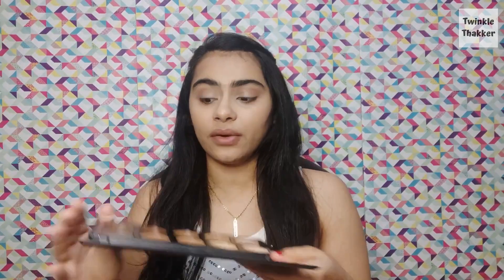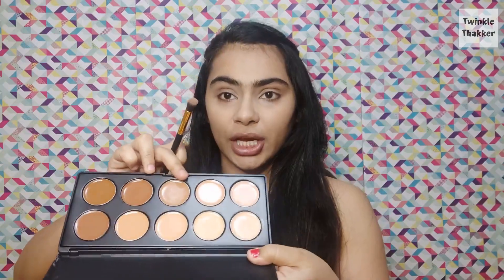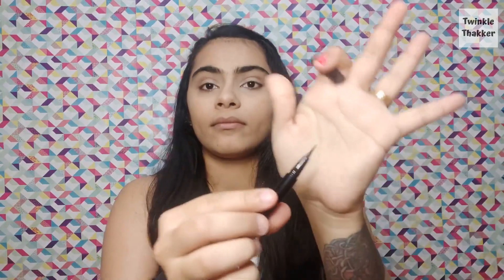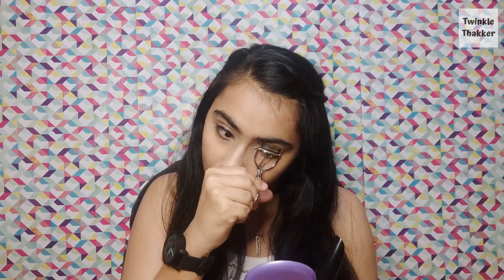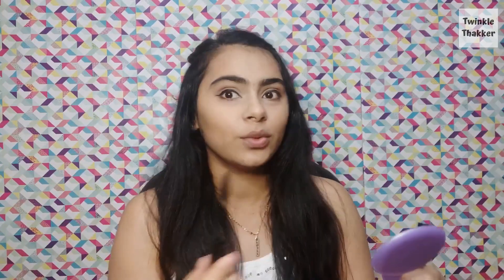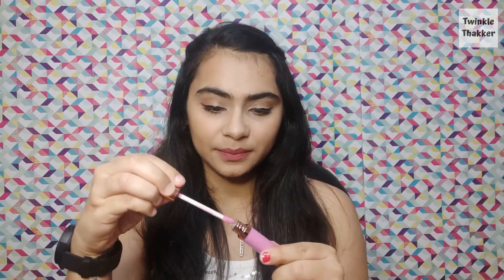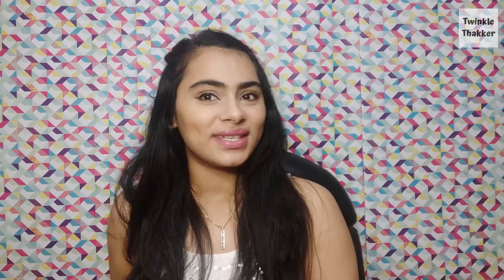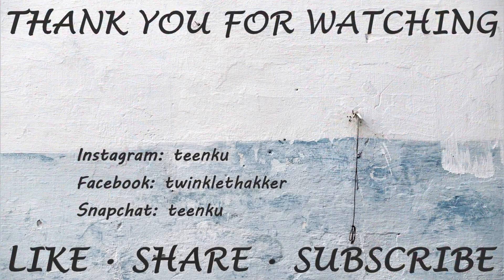FULL FACE MAKEUP TUTORIAL | MAKEUP ONLY USING ARNIVE COSMETICS | TWINKLE THAKKER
Products used/Shown in video-

•Vegan 24Kgold serum
•Vegan Primer
•10 Color Concealer Palette
•Arnive Eyeliner
•Arnive Mascara
•Arnive Shiny Lipgloss 03
•Arnive Lipliner 10

OR

Credits:
Video: Love Thakkar

Love, Twinkle.